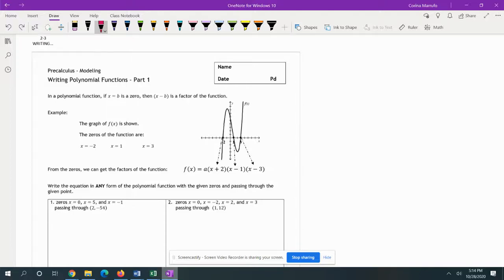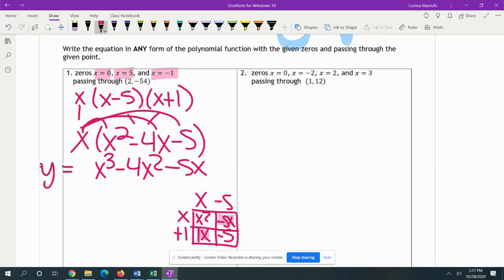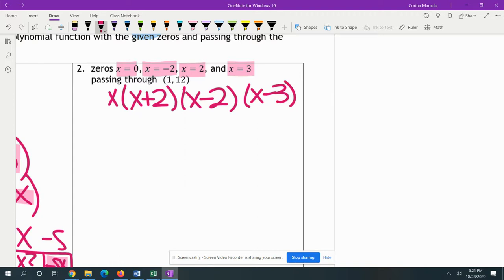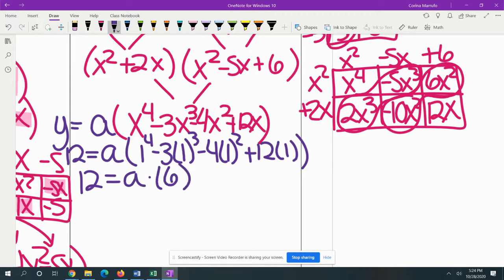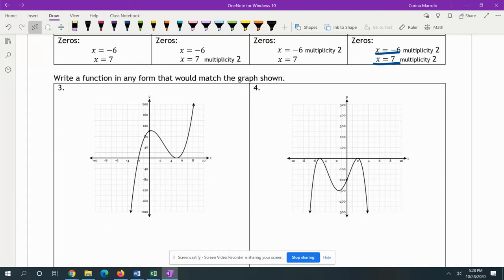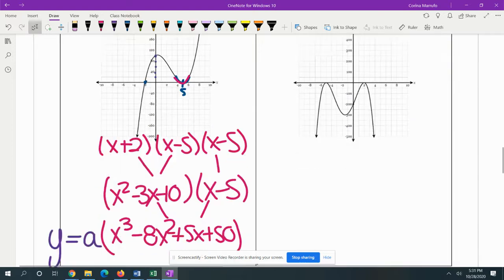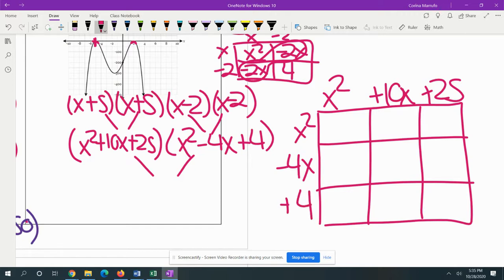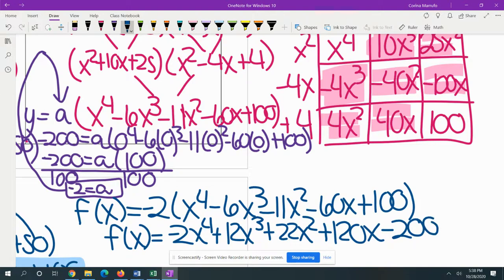Writing Polynomials Part 1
We will be writing polynomials given zeros and a point.